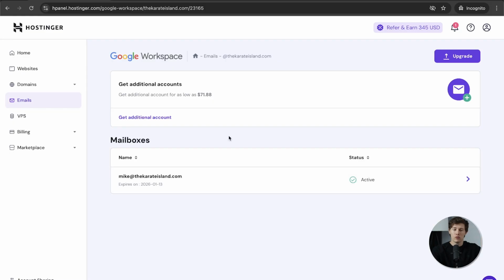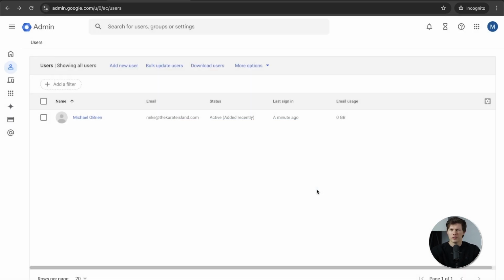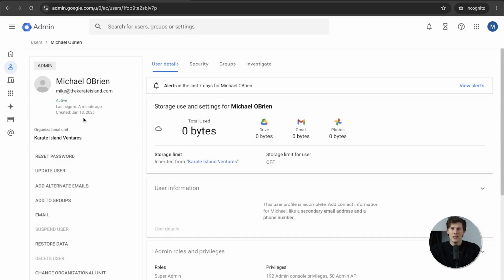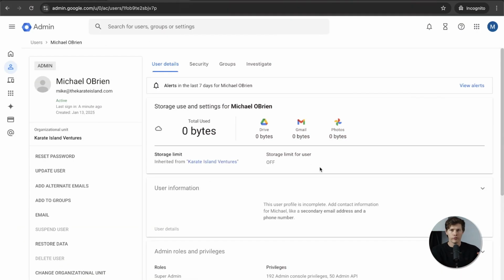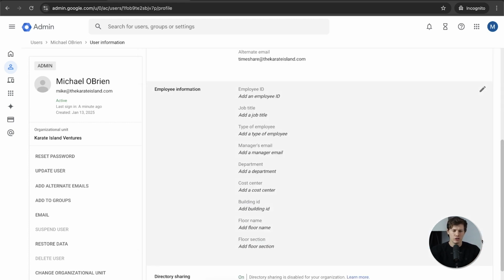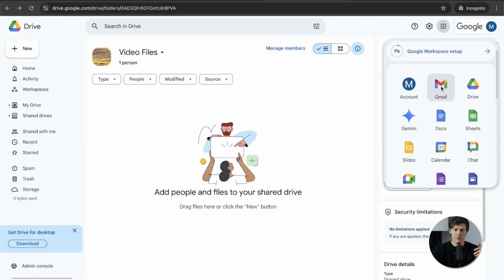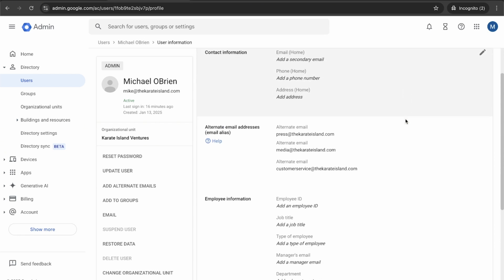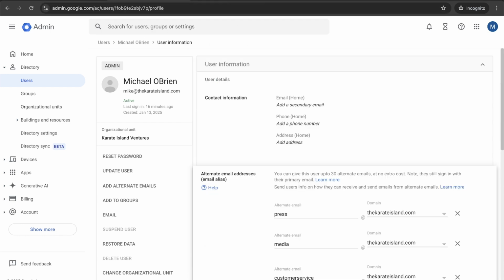How to Create a Shared Google Drive in Google Workspace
In this video, I will show you how to set up one of my favorite business tools, Google Workspace. I have been using Google Workspace to manage my businesses everyday for the past 6 years.